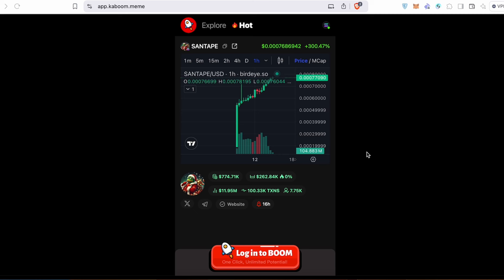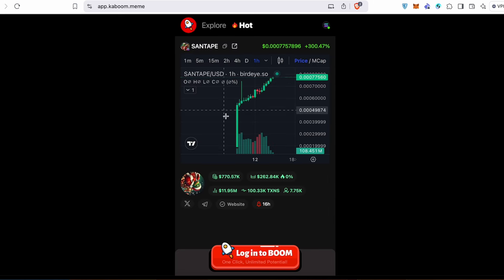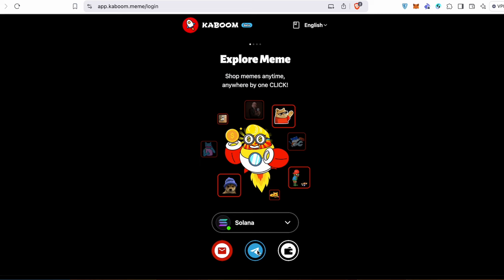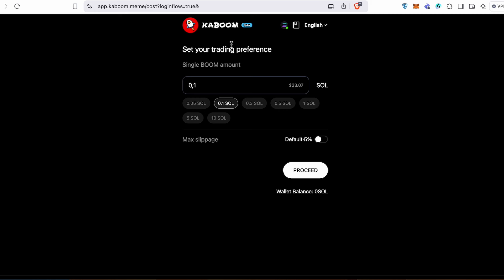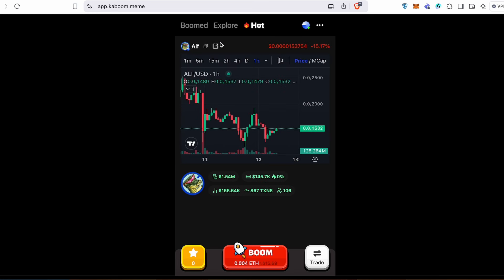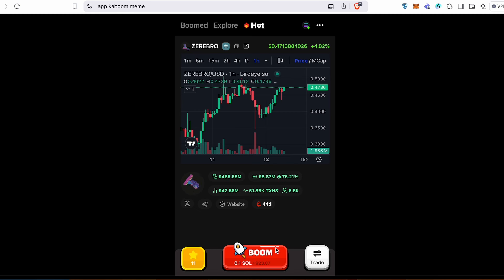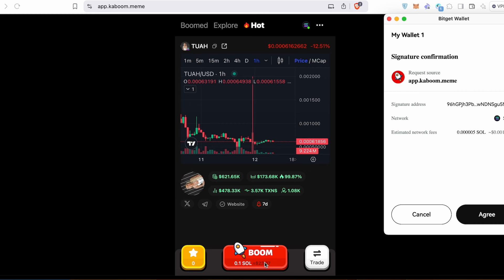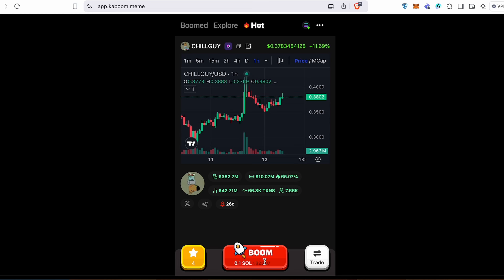How to Trade Meme Coins FAST in 1 CLICK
How to Trade Meme Coins FAST with Kaboom App – The Ultimate Guide

Discover how to trade meme coins fast and effectively using Kaboom App in this ultimate guide! 🚀 Kaboom App is revolutionizing the way traders interact with meme coins, offering a seamless, efficient, and user-friendly platform. Whether you're a beginner or an experienced trader, this video breaks down everything you need to know about the app’s features, tools, and strategies for maximizing your profits. Learn how to navigate Kaboom App, find trending meme coins, and execute trades in seconds! Don't miss out—watch now to gain an edge in the meme coin market

I never DM you first at any socials! I don’t have and never will any signals, paid chat, group, premium, vip etc! No consultations free or paid. No calls free or paid. No fin advices, suggestions etcAlways check this post and double check verified info

⏰ Time Stamps ⏰
00:00 How to trade memecoins?
00:10 what is Kaboom app?
01:35 How to log in Kaboom?
02:11 How to setup Kaboom memecoins app?
02:35 How to trade memecoins on Kaboom ?
05:12 Thanks for watching video how to trade memecoins

🔑 Topic keywords